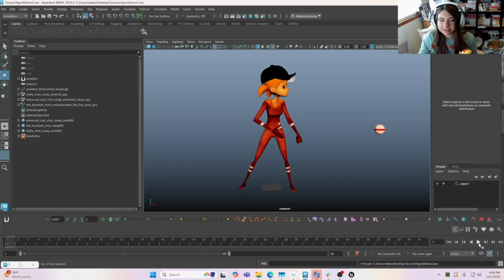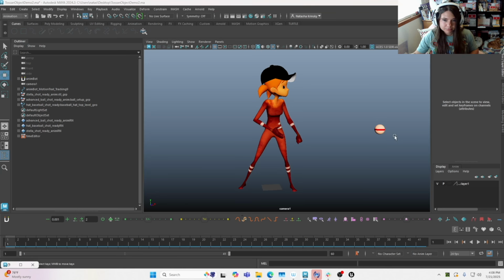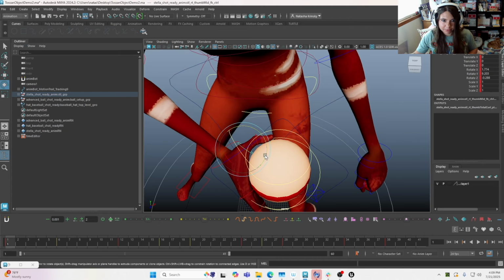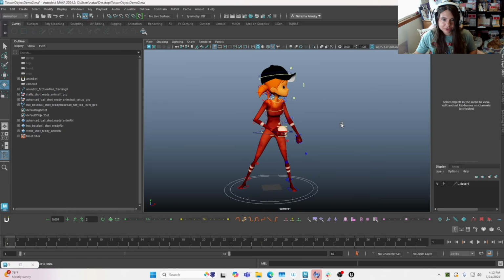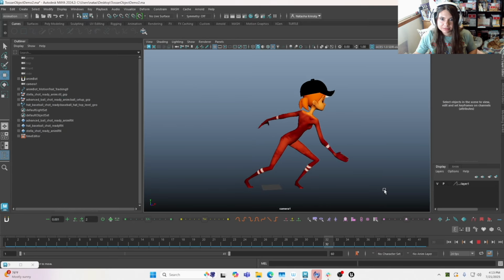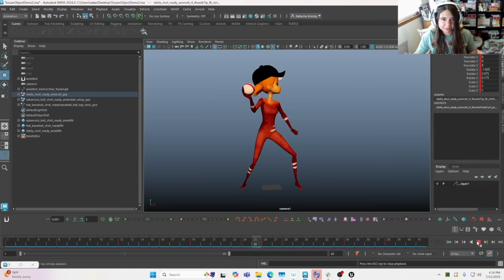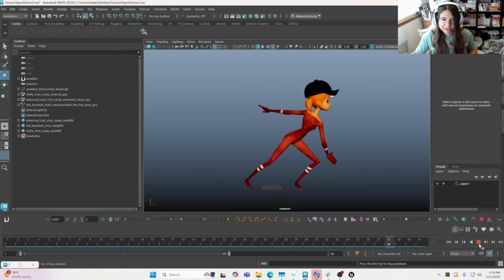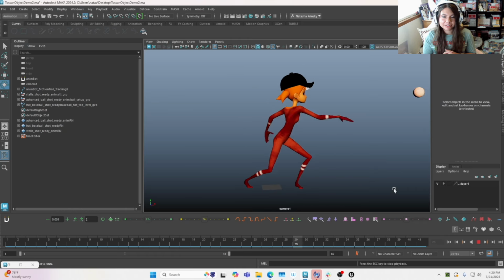Animating a Character Tossing an Object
Learn the subtle details behind a convincing object toss as Natasha Krinsky walks through her animation approach.

About Natasha:

Natasha Krinsky has been working in the gaming industry as a professional animator since 2019. Natasha started as a Junior Motion Capture Technician at Deck Nine Games working on Life is Strange True Colors, then was promoted to Cinematic Animator on Life is Strange Remaster. From there she moved on to work at EA Sports on Madden 23 & 24, InXile Entertainment on Clockwork Revolution, and has also worked in Highwire Games on Six days in Fallujah.

Natasha mentors students in the Game Animation Program at Animation Mentor.